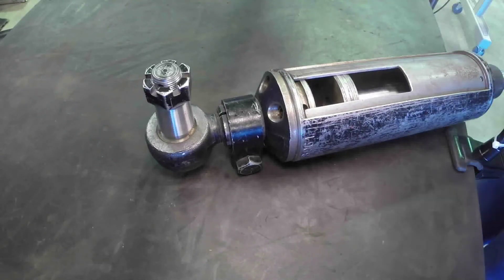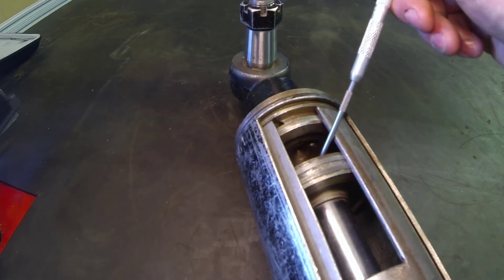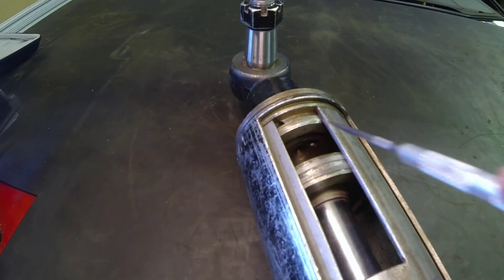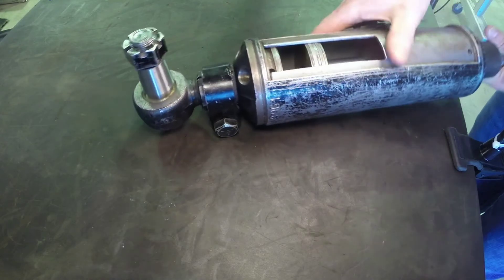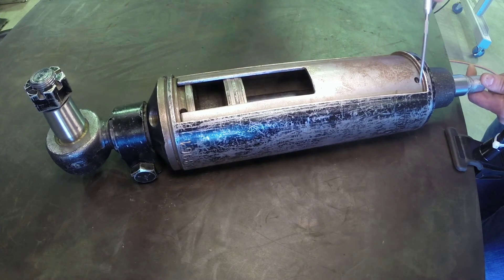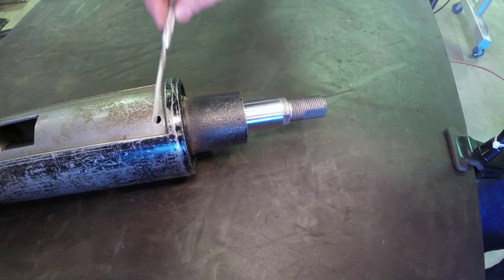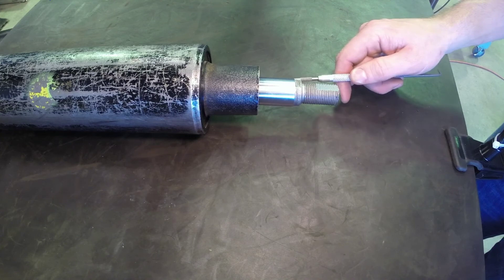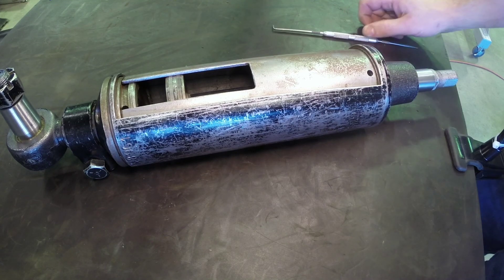Oil Flow through a Double Acting Differential Cylinder